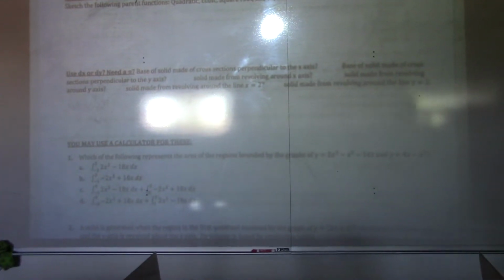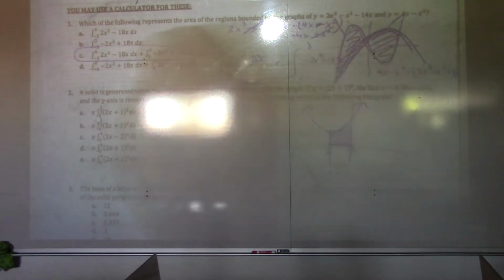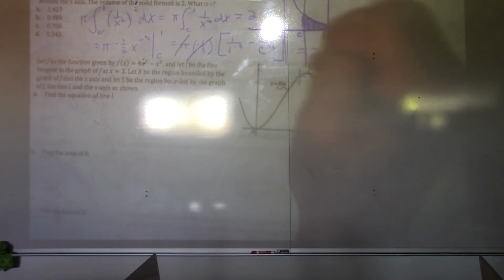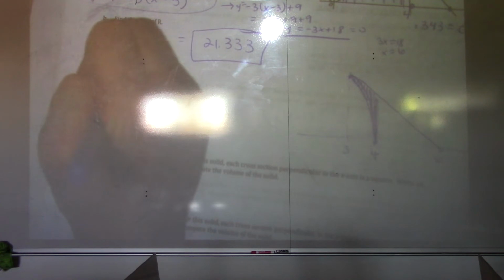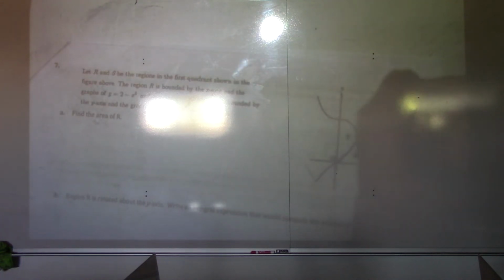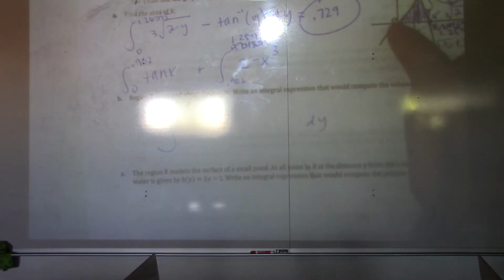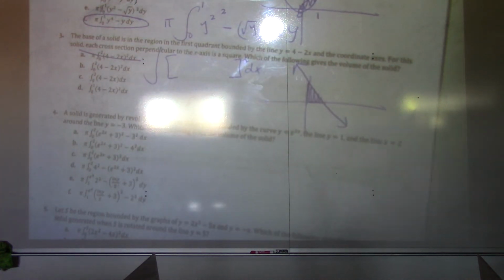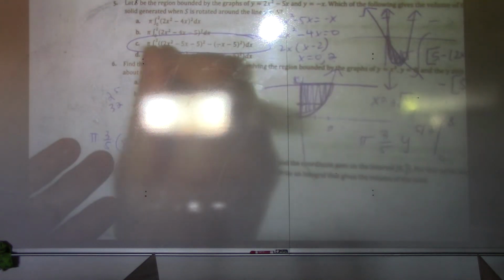AP CALC Area Vol Review